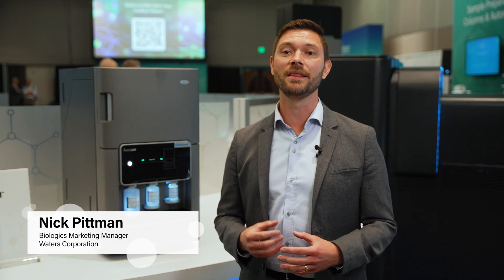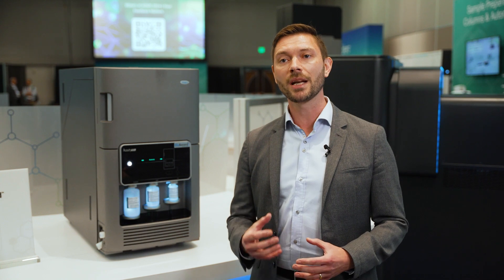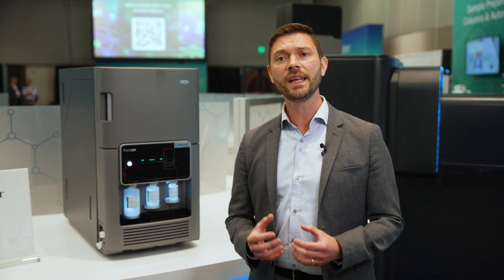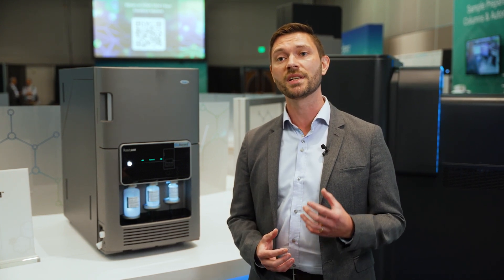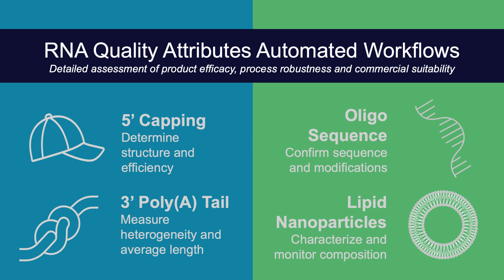Harmonized LC-MS Workflows for Routine Attribute Monitoring of RNA for Consistent Product Quality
Waters provides harmonized LC-MS workflows for routine monitoring of RNA. Learn how to accurately monitor RNA critical quality attributes impacting product safety and efficacy, while maintaining lab throughput and capacity.